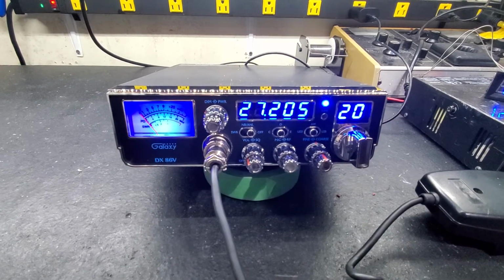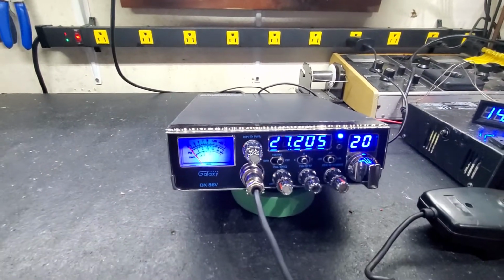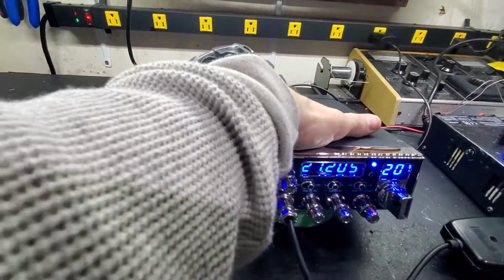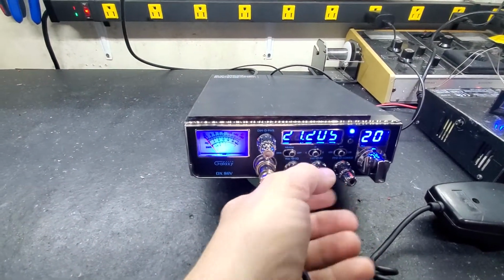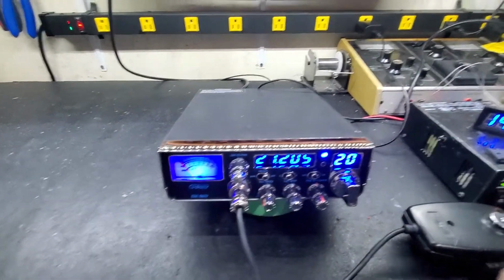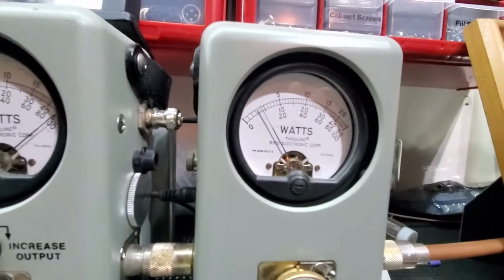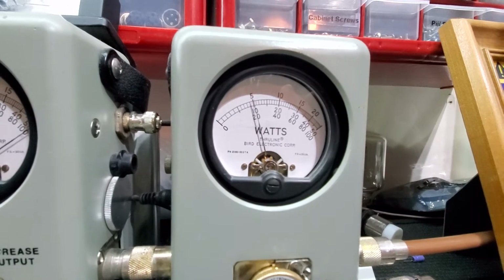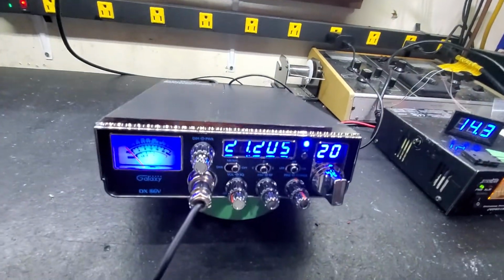Galaxy dx 86v tune up report for Terry in TN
We specialize in CB Radio and Ham radio equipment.
If this is something you are interested in, visit us